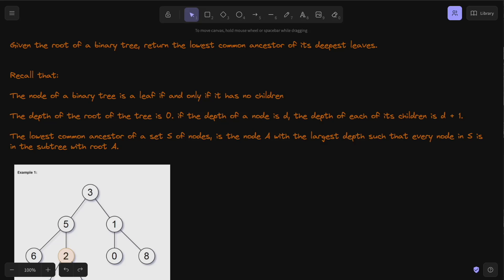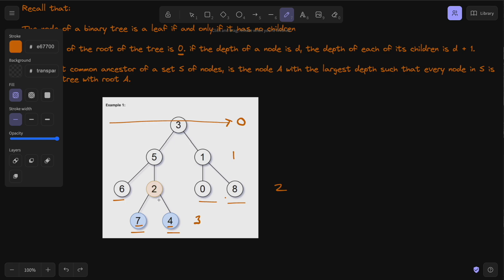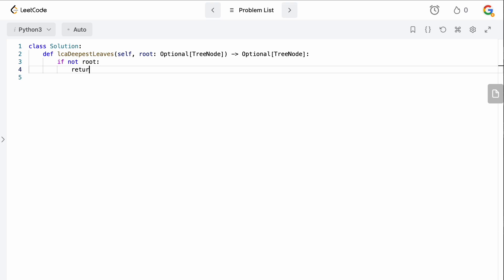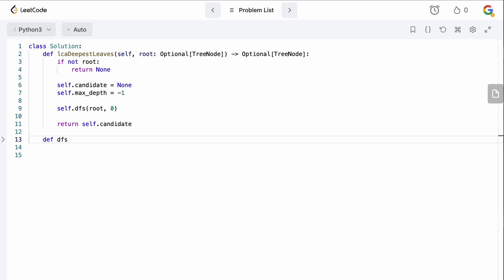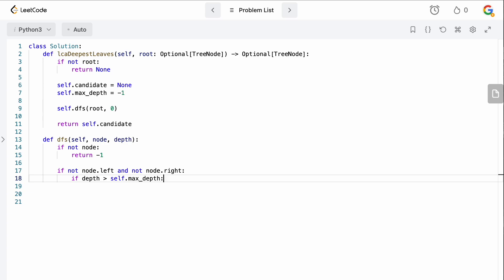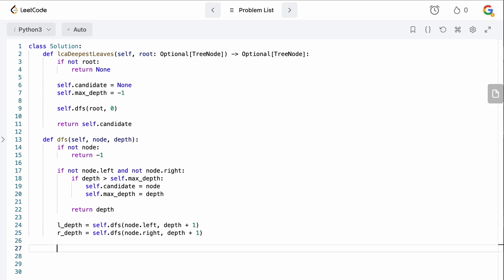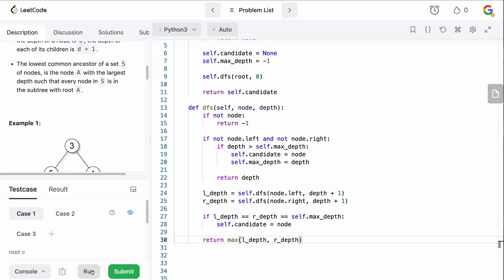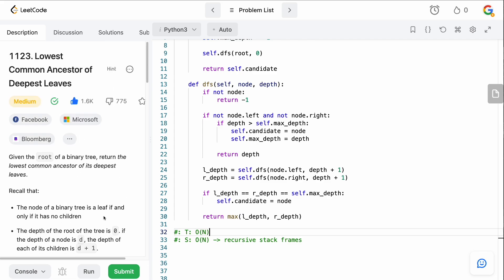LOWEST COMMON ANCESTOR OF DEEPEST LEAVES | LEETCODE 1123 | PYTHON DFS SOLUTION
In this video we are solving yet again another DFS based tree question: Lowest Common Ancestor of Deepest Leaves (Leetcode 1123).

This question is a mash up of finding the deepest leaves in a binary tree and also finding the LCA of a node. It really isn't that complicated and can be solved using the familiar DFS template we use for a lot of these DFS tree questions.

TIMESTAMPS:
00:00 Intro
00:20 Question Prompt
00:55 Example & Intuition
02:53 Coding
9:22 Time/Space Complexity
10:40 Outro